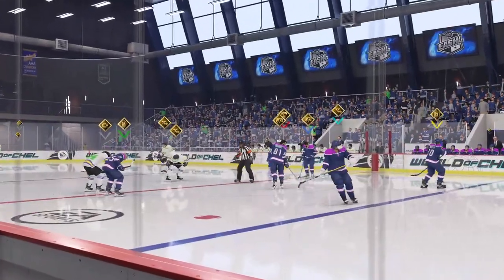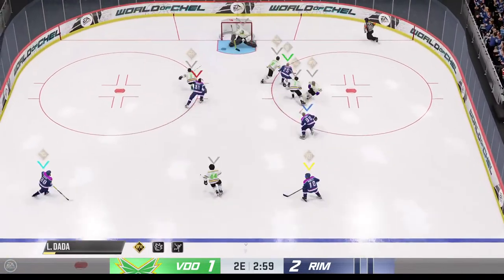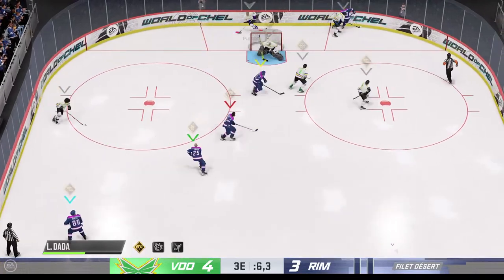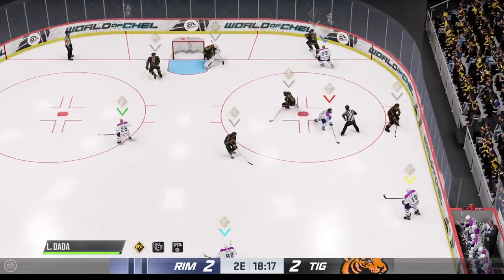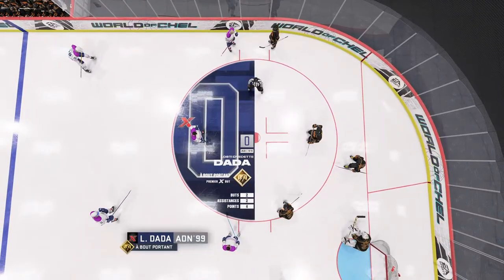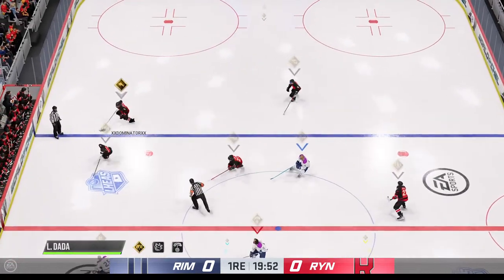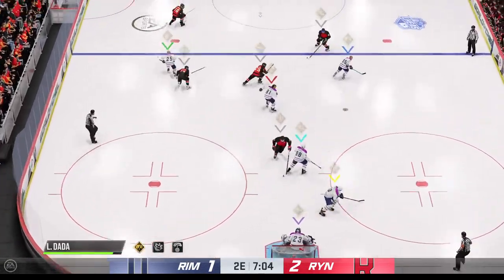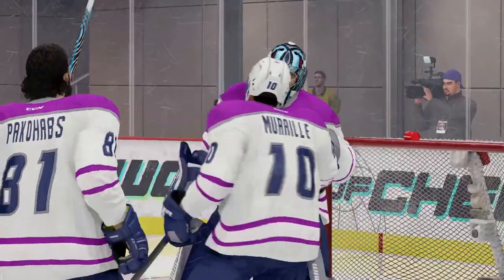LAHQC OCEANIC RIMOUSKI